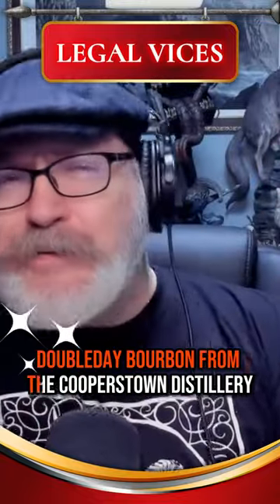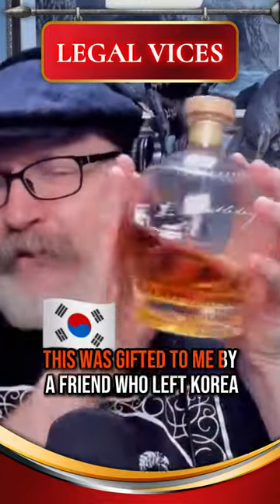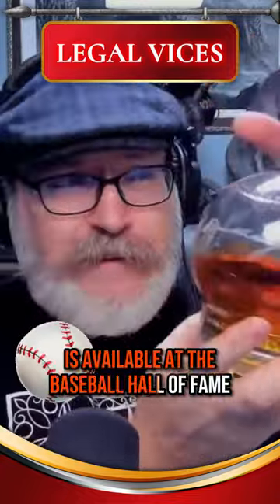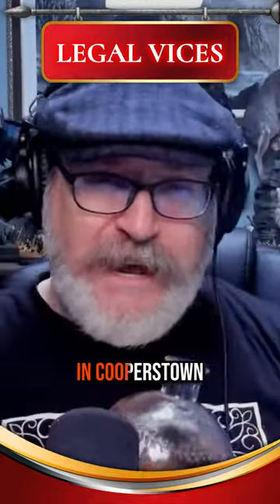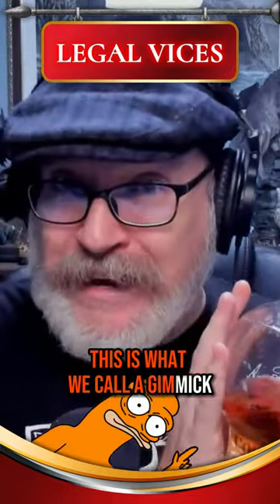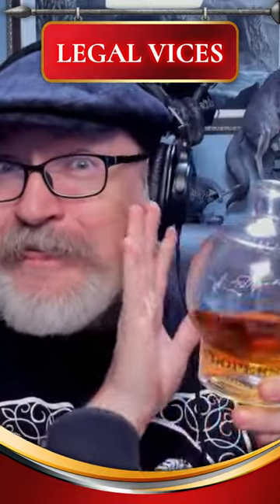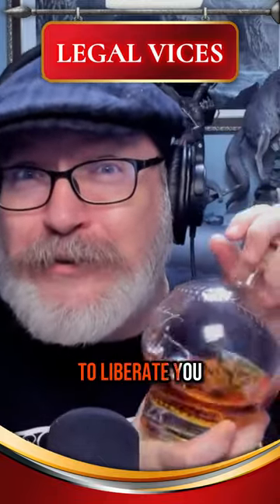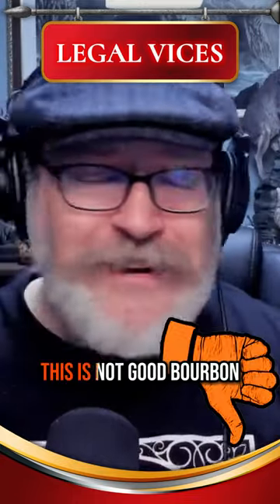Legal Vices: Doubleday Bourbon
Bourbon from the Baseball  Hall of Fame